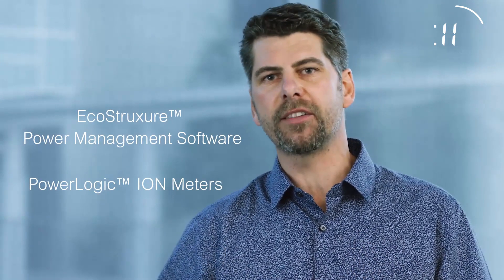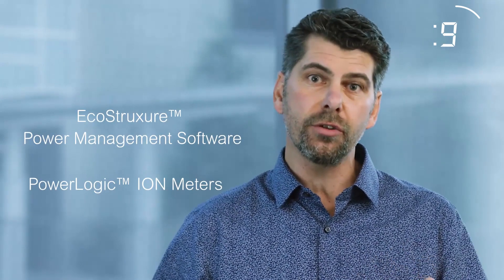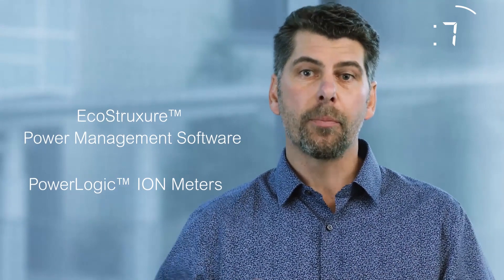ION Technology in 60 Seconds | Schneider Electric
ION technology lives inside our power meters and our EcoStruxure Power Management software. It lets you create the power management applications you need. The possibilities are endless.